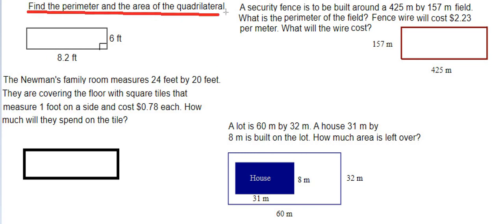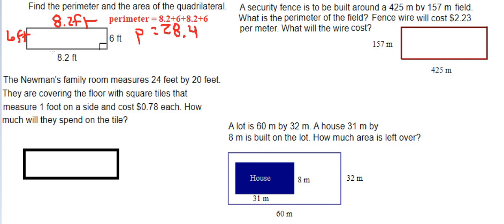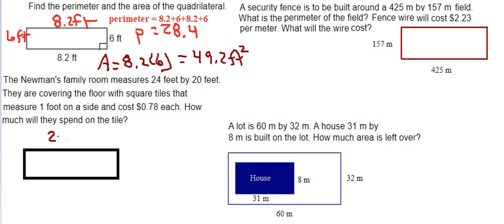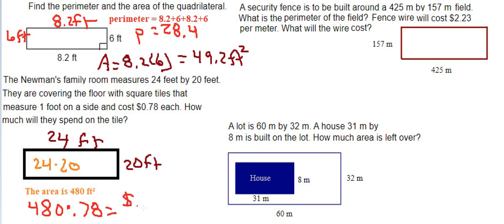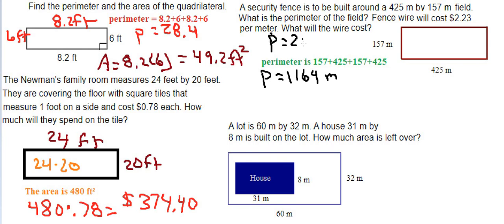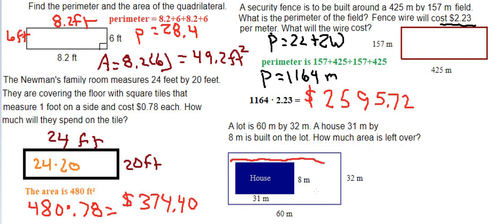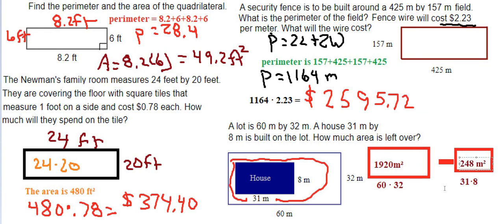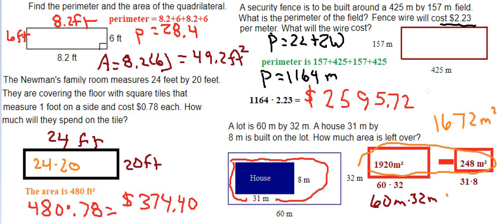Area of Polygons Part 1